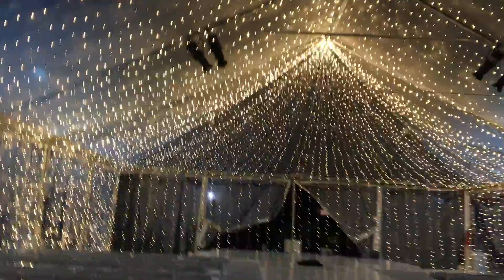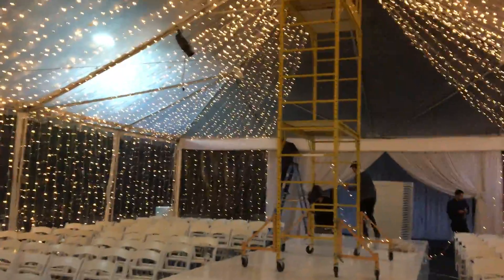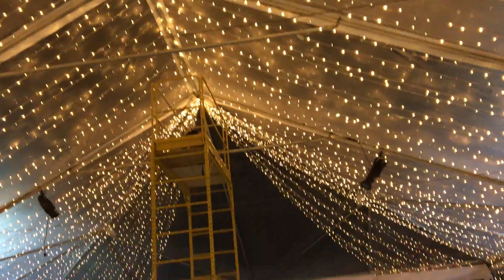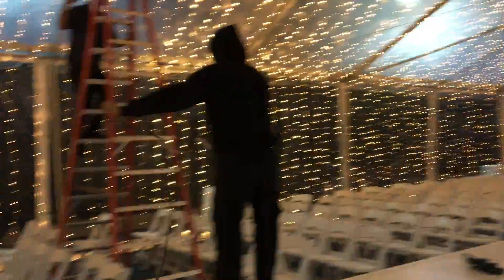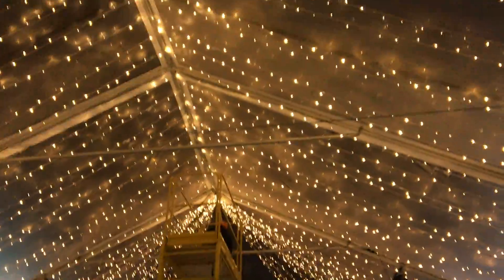Clear Tent XMAS Lighting @Ritz Carlton Marina Del Rey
We offer progressive fun DJ/MC, Audio/Visual, High End Lighting, Chiavari/Specialty Chairs, Custom/White Dance Floor and Full line of Drapery Rental..